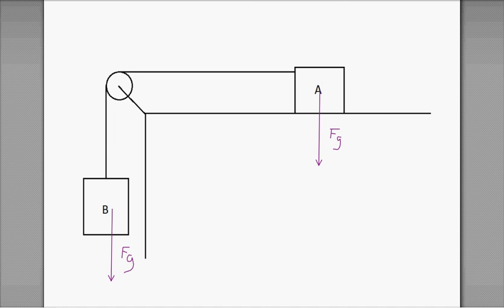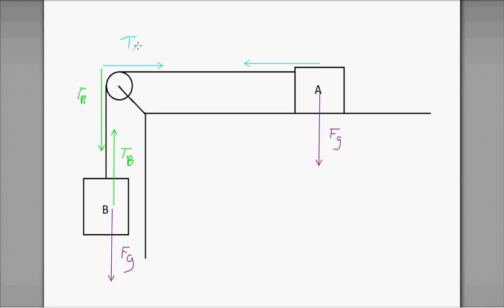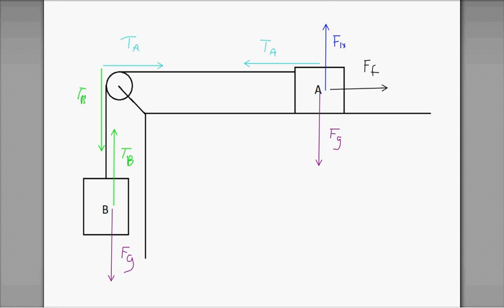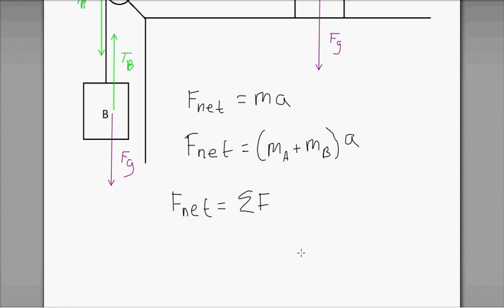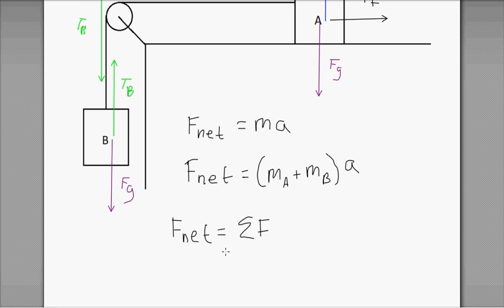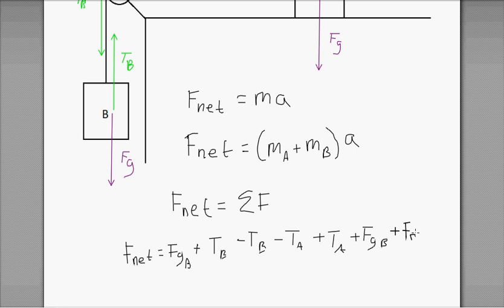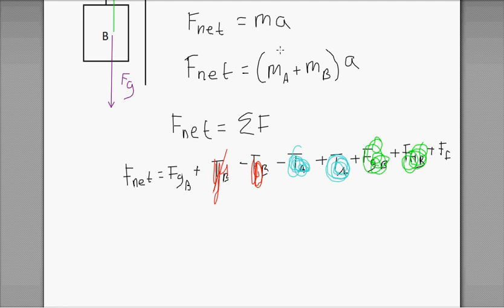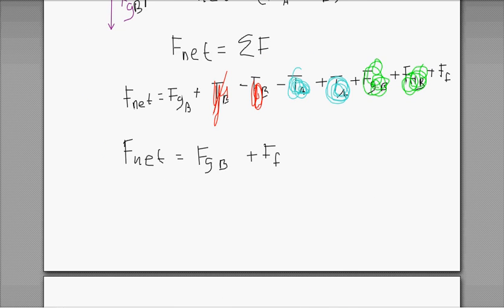Free Body Pulley 1